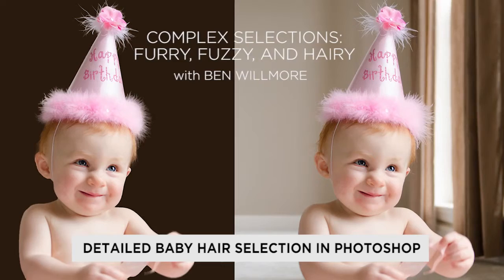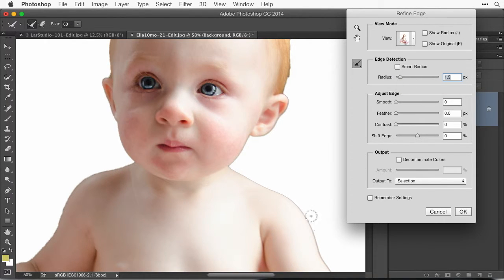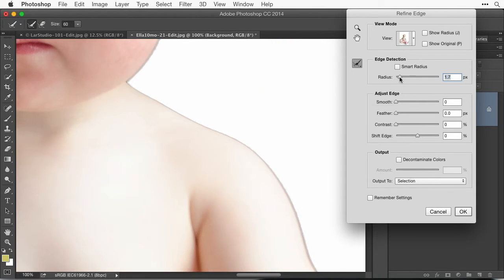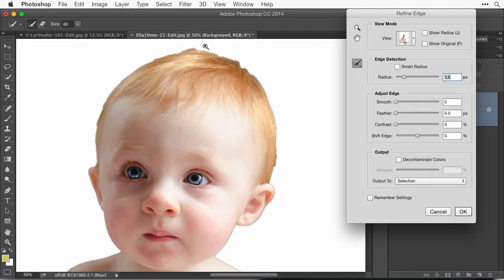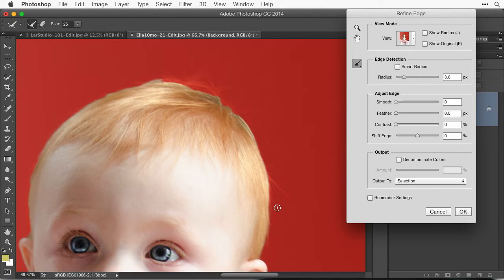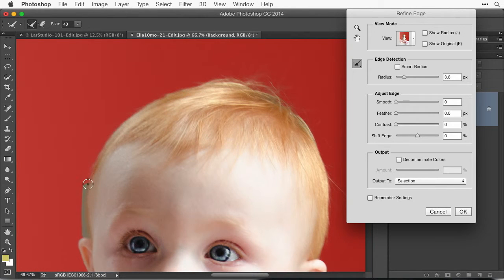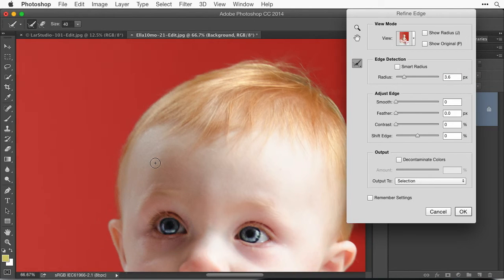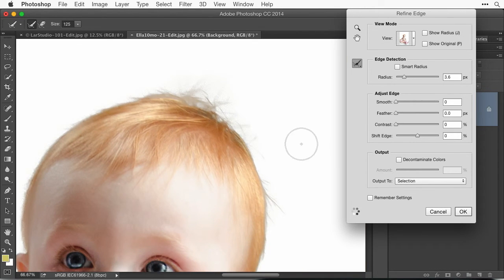cL 1502 PSW15D3SBS2 D3L07 Detailed Baby Hair HD